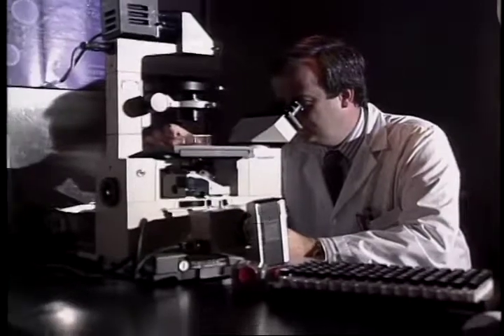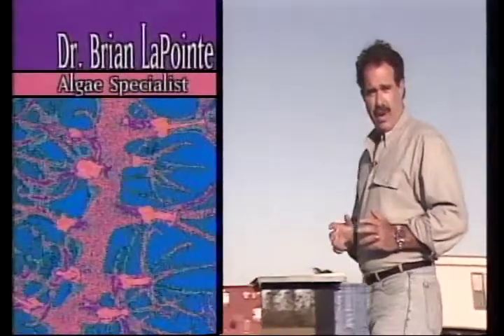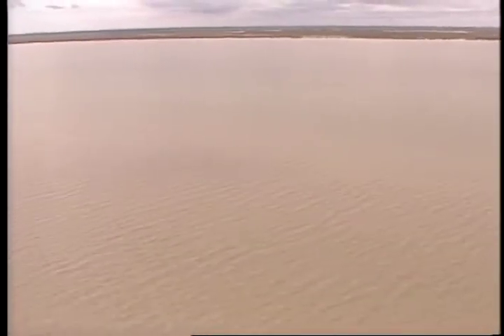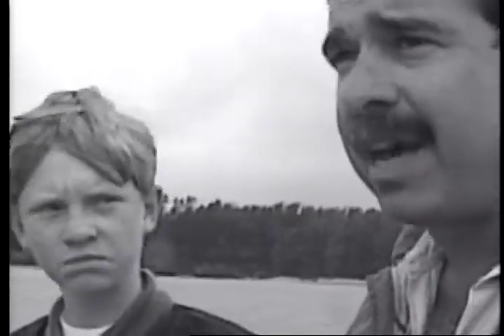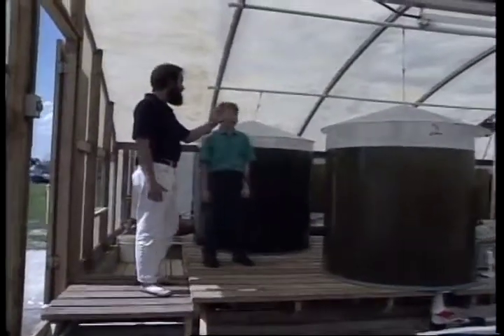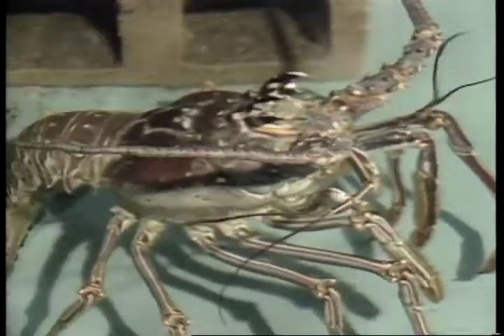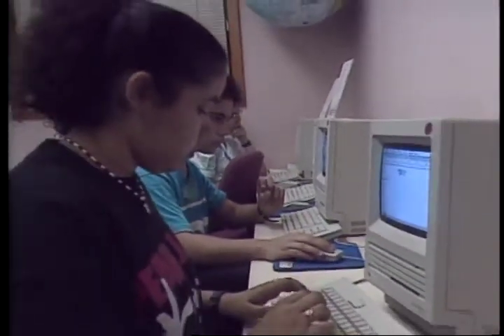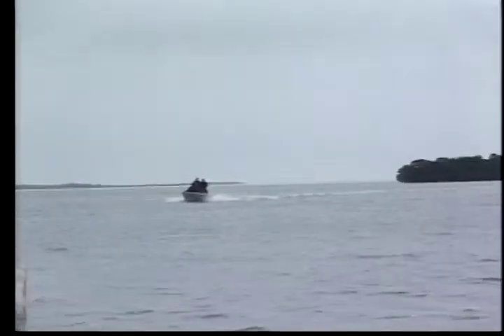Sea of Discovery